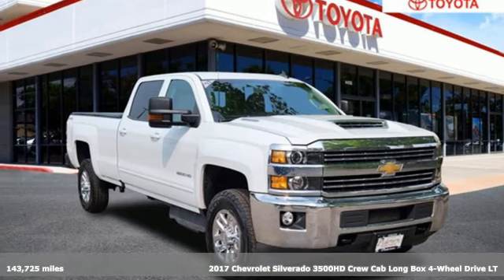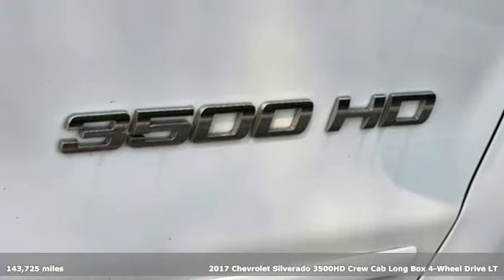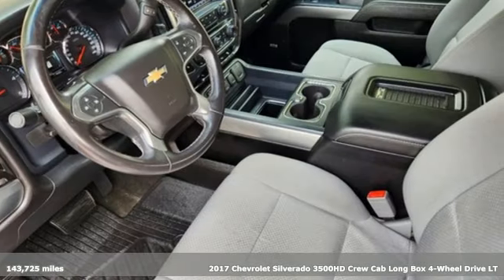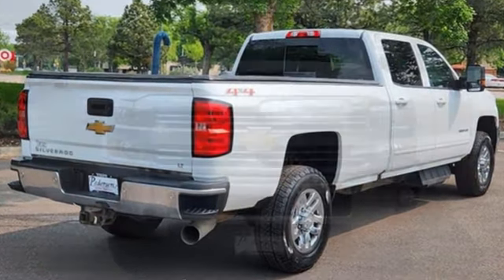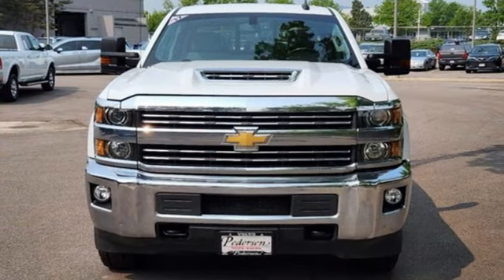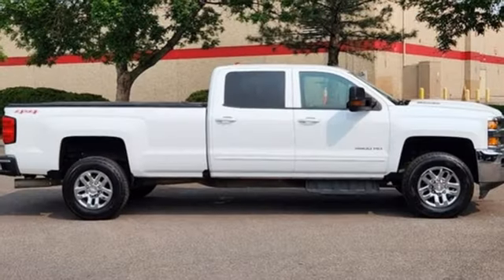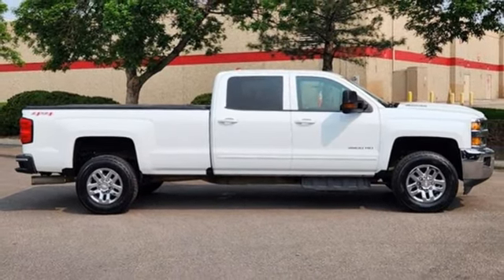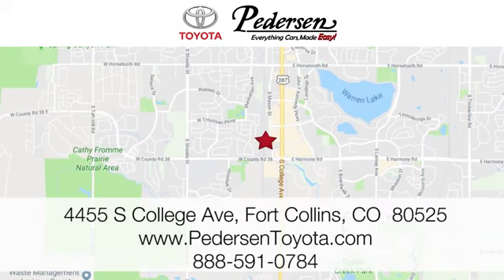Used 2017 Chevrolet Silverado 3500HD Fort Collins Loveland, CO P3793A - SOLD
Year: 2017
Make: Chevrolet
Model: Silverado 3500HD
Trim: LT
Engine: 8 6.6L
Transmission: Automatic
Color: Summit White
Interior: Dark Ash with Jet Black Interior Accents
Mileage: 143725
Stock #: P3793A
VIN: 1GC4KZCY4HF129319
EVERYTHING CARS MADE EASY, Pedersen Toyota has been family owned and operated serving Northern Colorado for more than 50 years, with over 1300 Google reviews with a score of 4.5, come see why people choose us. LT 6.6Allison 1000 6-Speed Automatic, 4WD, Dark Ash With Jet Black Interior Accents Cloth

Address:
4455 S. College Ave